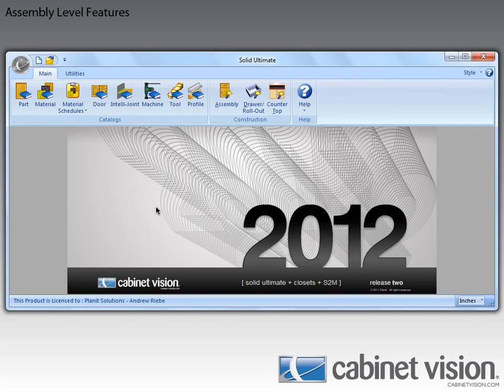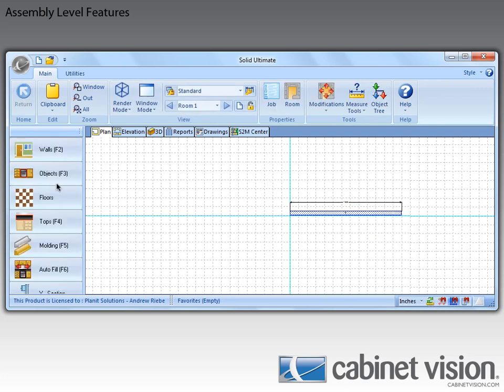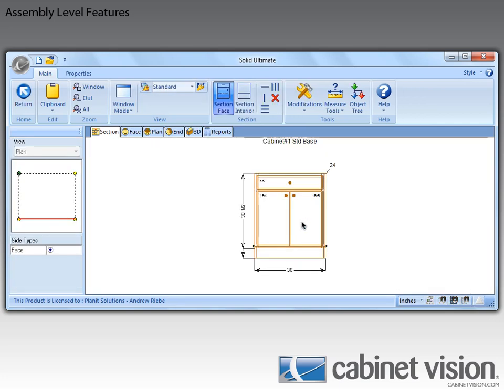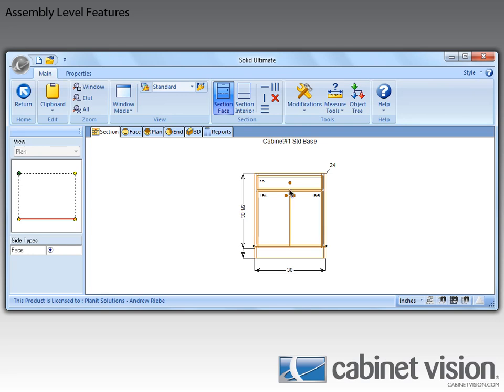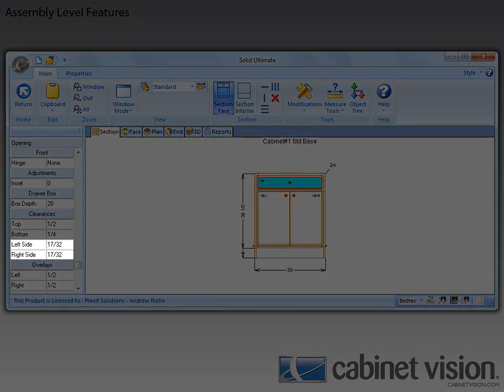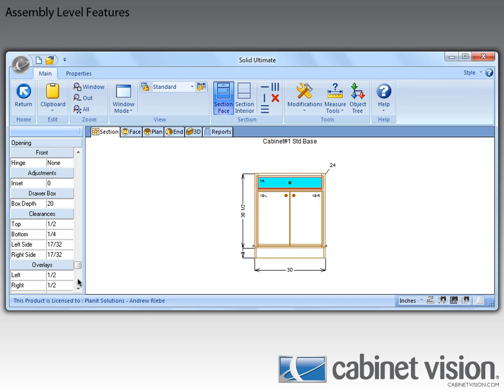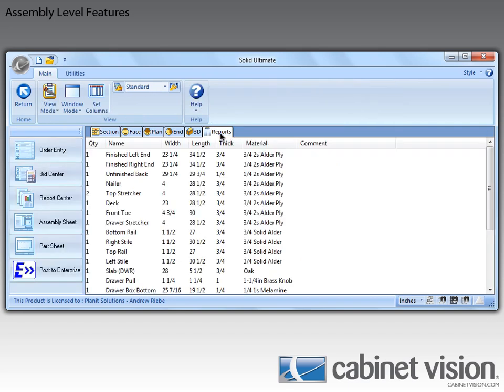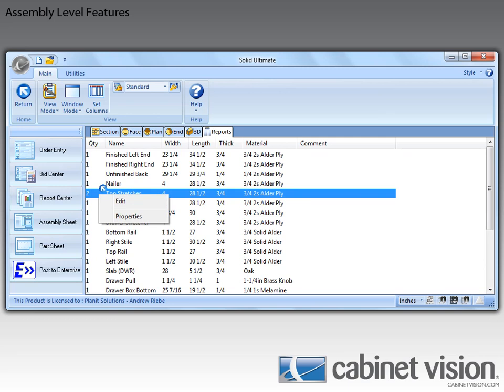Cabinet Vision 2012 R2 Assembly Level Features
A look at the new Assembly Level functionality in Cabinet Vision Solid 2012 R2.